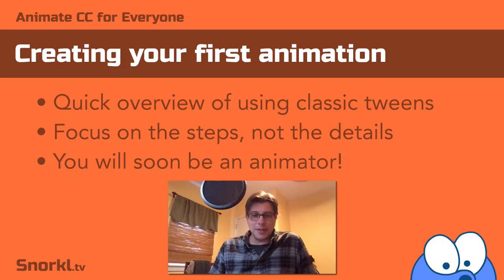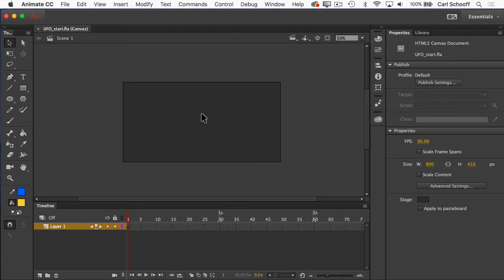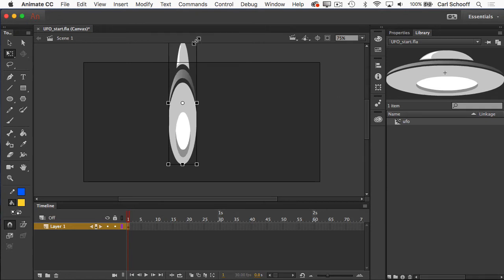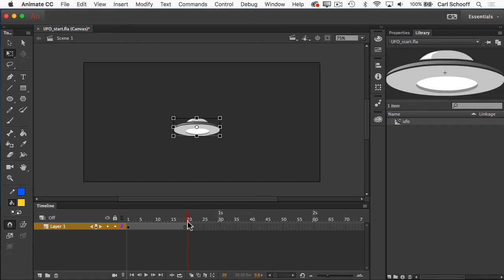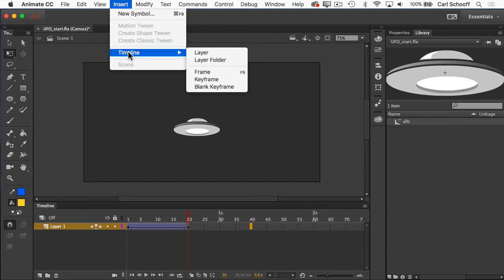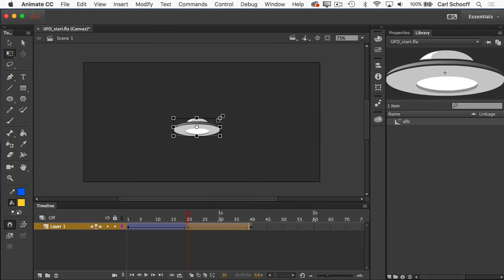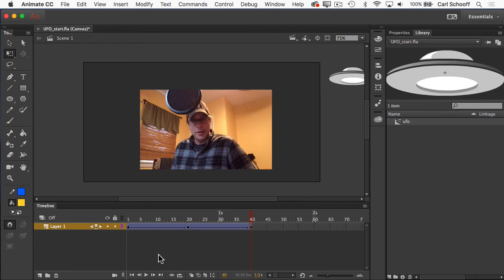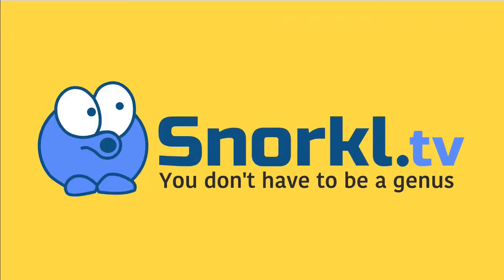Animate CC Creating Your First Classic Tween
Get more information on Animate CC for Everyone and access to source files and guides used in these videos

Sit back and let me show you how easy it is to create a Classic Tween. This video contains info on literally 90% of what you will be doing in Animate CC. I'm going to keep it short and sweet. You'll be building this same animation in the "follow along" exercise next.